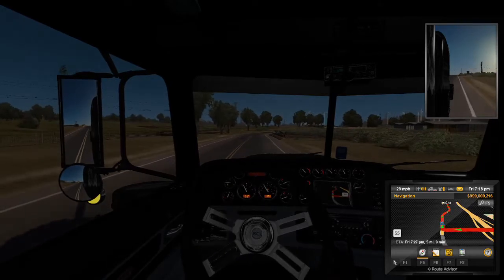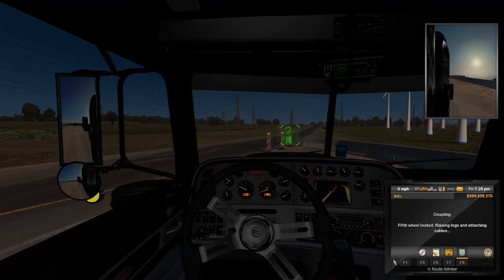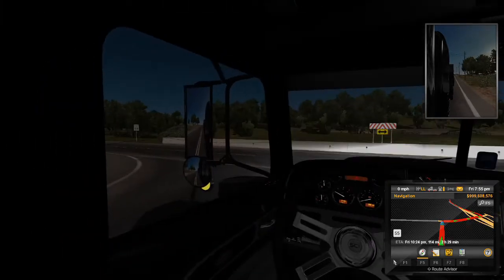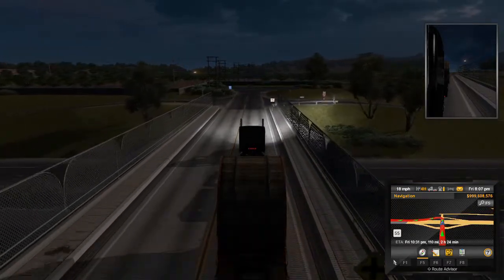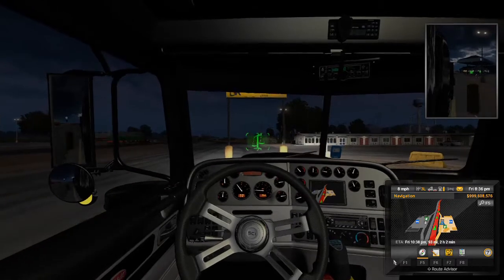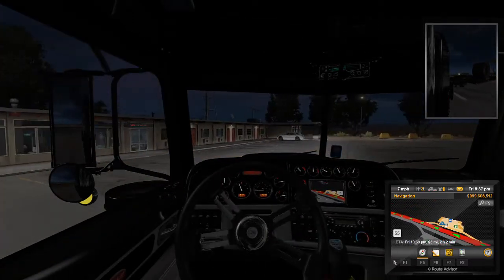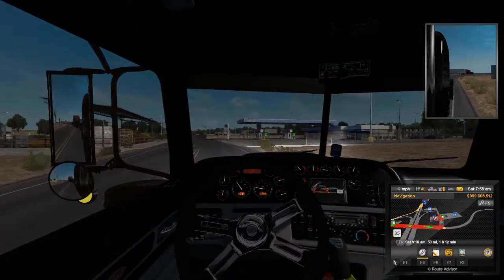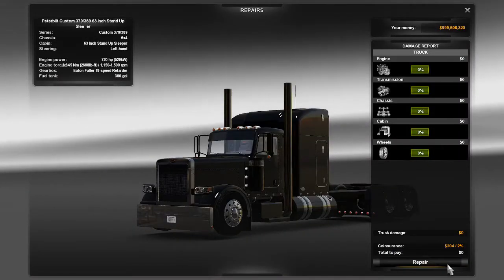ATS: 700hp 389 pulls a 66,000 lb Coil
Quick little load for y'all heading south towards LA, found a 66,000 lb coil that went part of the way there, which made it not such a far deadhead to make it down to a new shop in LA.